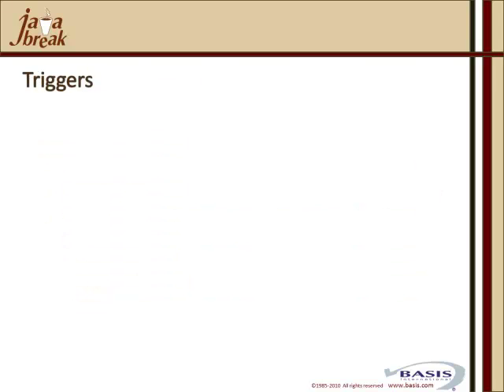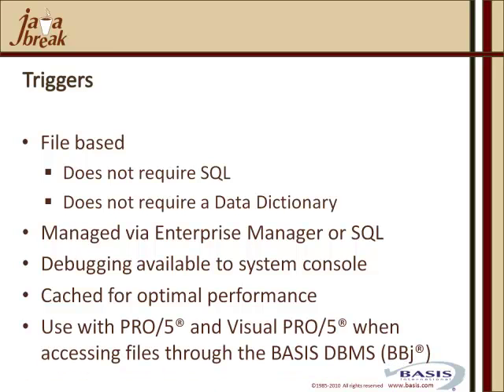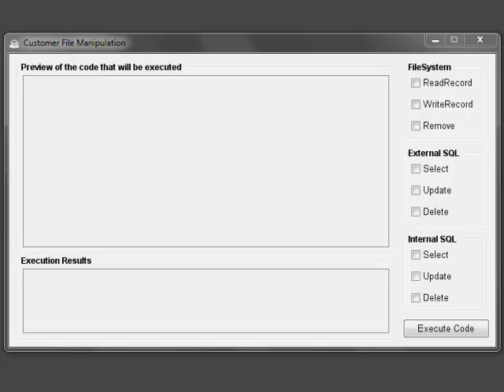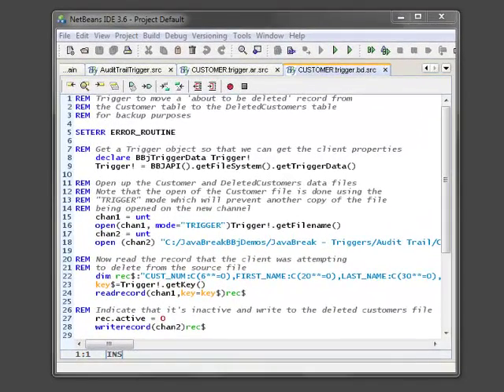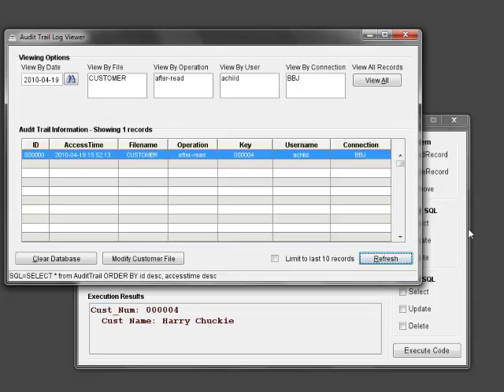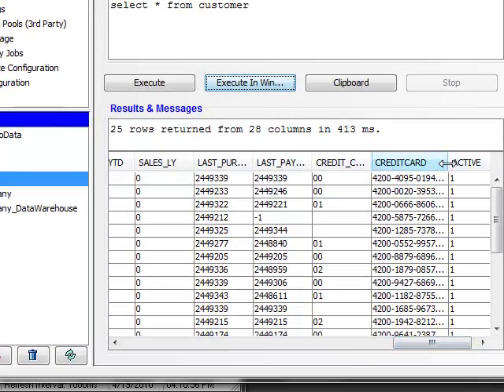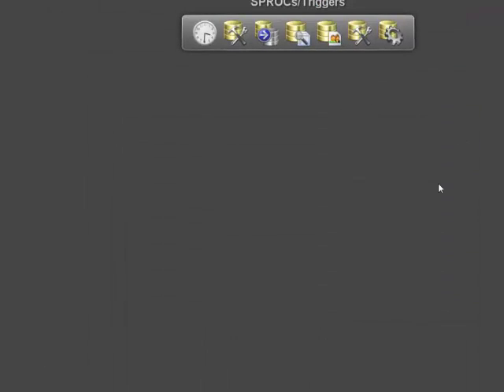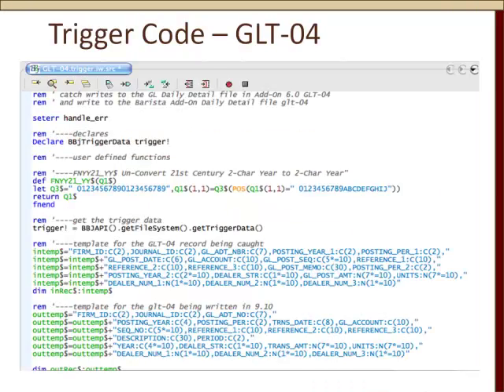Java Break - Triggers Facilitate Easy Upgrades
Shows how to put triggers to work in BASIS apps to manage easy upgrades.